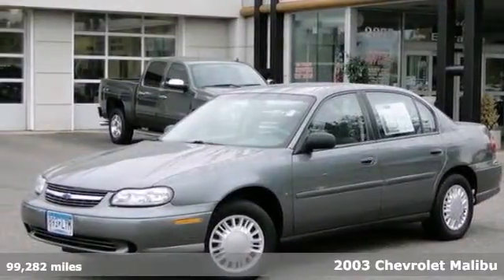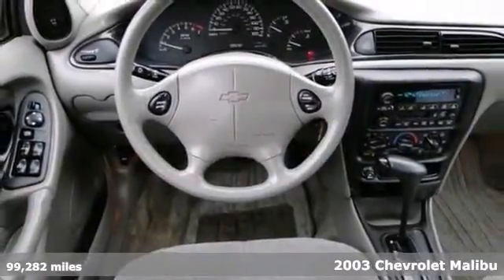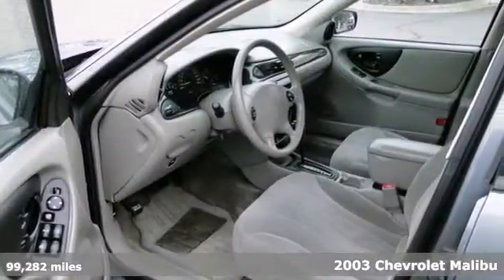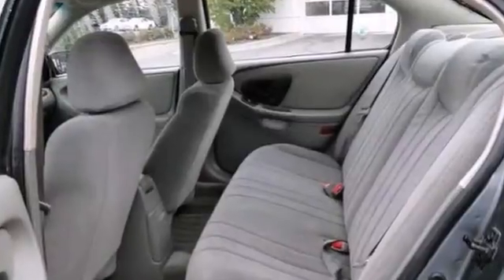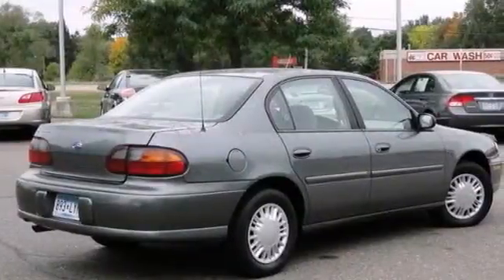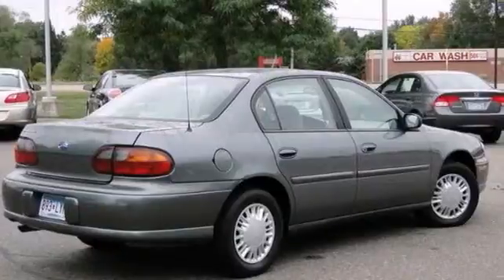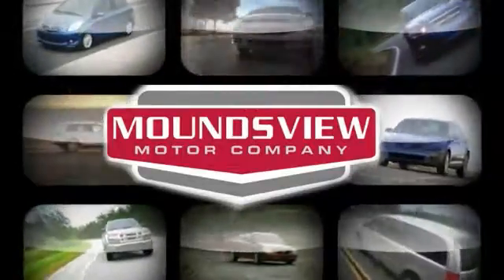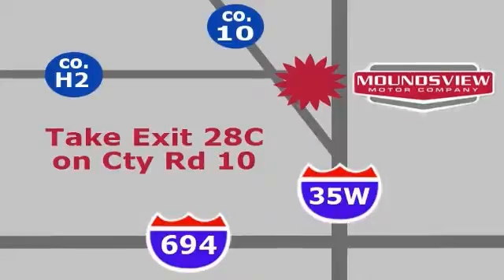2003 Chevrolet Malibu Minneapolis MN St-Paul, MN 68904PB - SOLD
Year: 2003
Make: Chevrolet
Model: Malibu
Trim: 4dr Sdn
Engine: 3.1 L V6 Cyl.
Transmission: 4-Speed A/T
Color: Medium Gray Metallic
Interior: Gray
Mileage: 99282
Stock #: 68904PB
At Rydell Auto Outlet & Garage we offer credit solutions for everyone! DRIVESURE includes nationwide roadside assistance, emergency rental car coverage & road hazard tire protection on every car we sell regaurdless of miles or price! This vehicle has been inspected & will be sold as-is. Please call or stop in for more details. We have been in business for 21 years as a Saturn store and know how to take care of customers. Our sales lot and garage are second to none. You can not go wrong with Rydell Auto Outlet & Garage!

Address:
2375 County Road 10